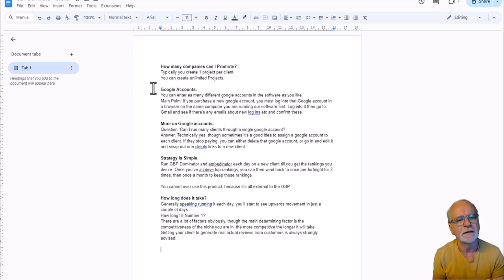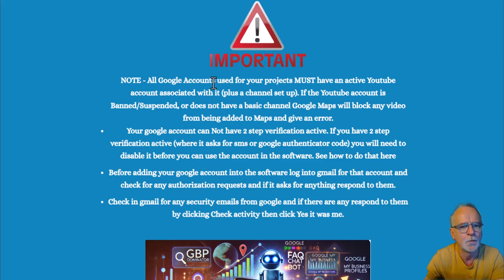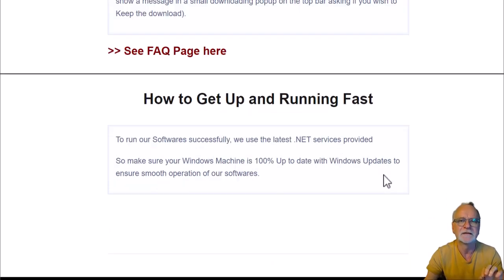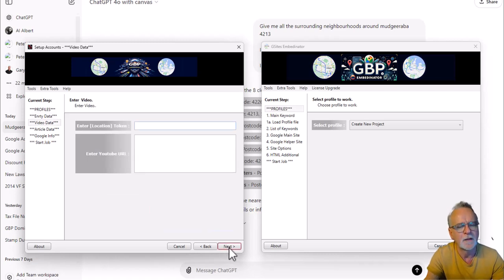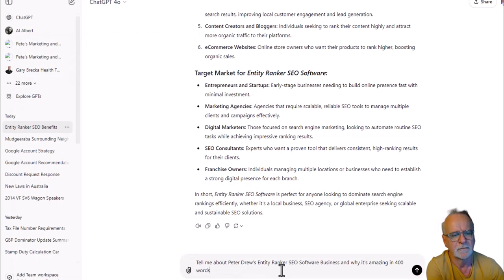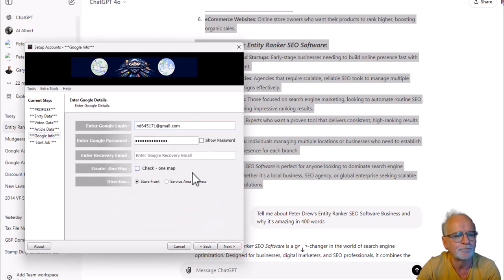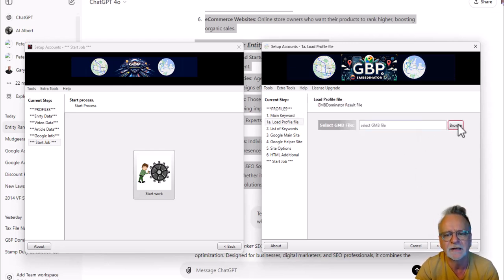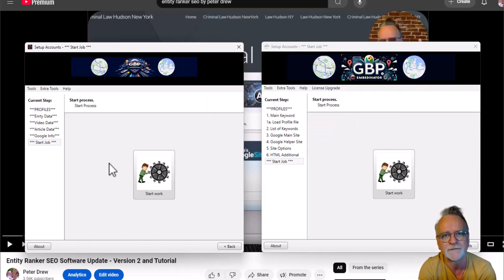GBP Dominator Video Introduction and Tutorial Video - October 2024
Promoting Multiple Companies: You can create one project per client with GBP Dominator, allowing for unlimited projects and clients.

Google Accounts:

You can enter multiple Google accounts into the software.
If using a new Google account, make sure to log into the account on the same computer running the software to verify any new login alerts in Gmail.
Managing Multiple Clients per Google Account:

Technically, you can run multiple clients through a single Google account.
For better client management, it’s often advisable to assign different Google accounts to different clients.
Frequency of Use:

Run GBP Dominator and Embed-anator daily for new clients until the desired rankings are achieved.
Once rankings are achieved, reduce the frequency to once every fortnight, then once per month to maintain the rankings.
Time to See Results:

You can expect upward movement in rankings within a few days.
The time to reach the number one spot depends on the competitiveness of the niche.
Importance of Customer Reviews: Encourage clients to generate real customer reviews to enhance their rankings.

Google Account Requirements:

All Google accounts used must have an active YouTube account with a channel.
If the YouTube account is banned or missing, Google Maps will block the embedding of videos.
Handling Two-Step Verification:

Two-step verification must be disabled for Google accounts before using them in the software.
Software Updates:

Ensure your Windows system is fully updated before running the software.
Creating a New Project:

Get your Google Business Profile URL from maps.google.com by clicking on 'share' and copying the link.
Using JSON Schema Markup:

Enter JSON schema markup code for local businesses to optimize your project.
Targeting Suburbs and Neighborhoods:

Input specific suburbs and locations for your Google Business Profile to rank, including the full address and postal codes.
Adding YouTube URLs:

Add relevant YouTube URLs to provide more traffic to the business you are promoting, or find related videos if they have none.
Creating Promotional Content:

Use business-related stories or details to create compelling promotional material.
Content Creation with AI:

The software can help you generate content using AI for describing the business and the niche.
Embed-anator Software:

Embed-anator works by using long-tail keyword phrases, creating Google Sites with internal pages optimized for SEO based on the data you’ve entered.
Running Multiple Projects:

The more frequently you use the software, the more success you will have in achieving desired rankings.